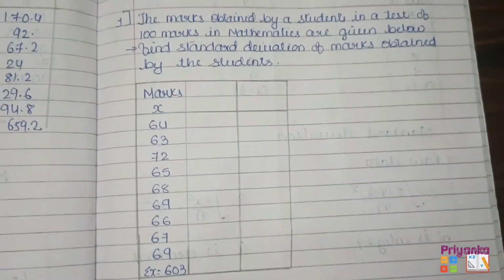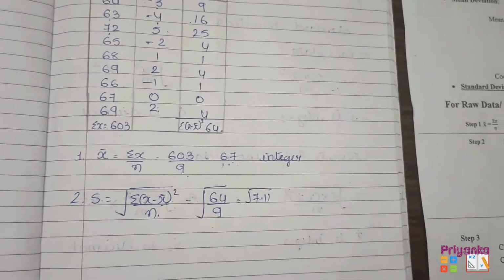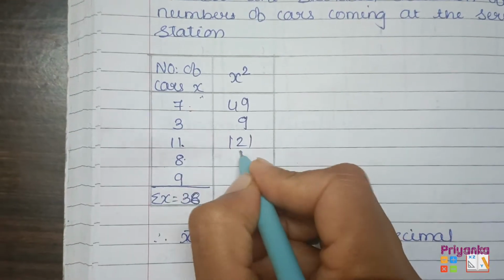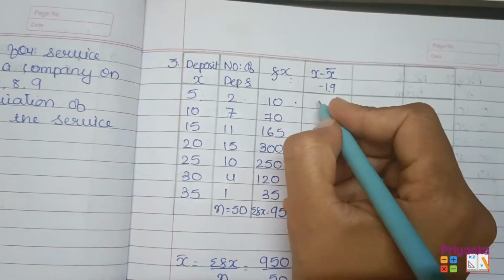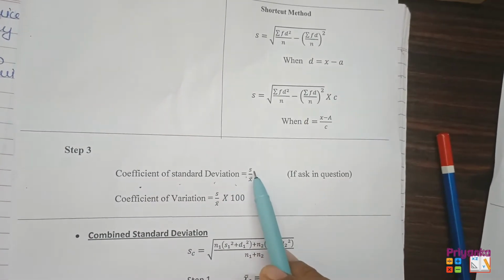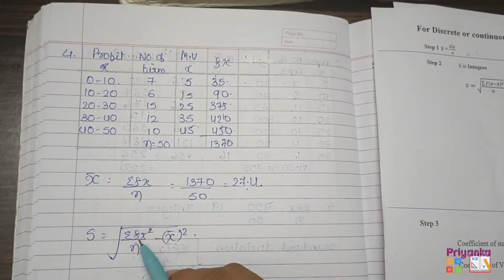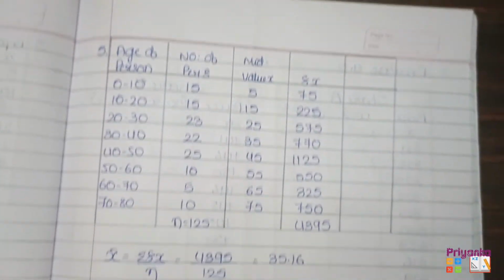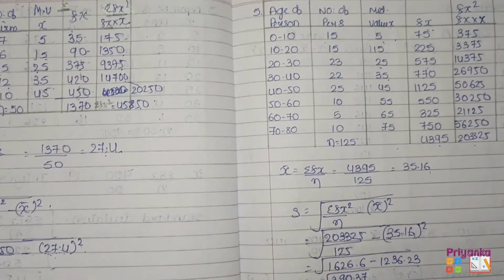GSEB Statistics Std 11th Ch 4 Measure of Dispersion Exercise 4.4 Solution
GSEB#Statistics#Std 11th#Chapter 4# Measure of Dispersion Exercise 4.4#Solution